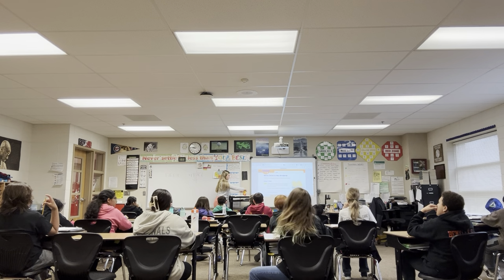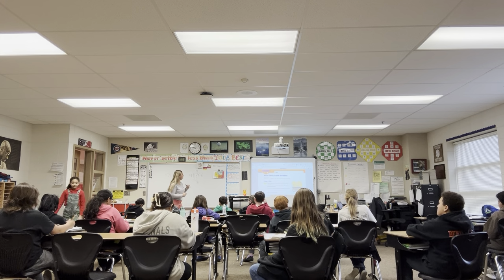Math Lesson (EDUC 317)